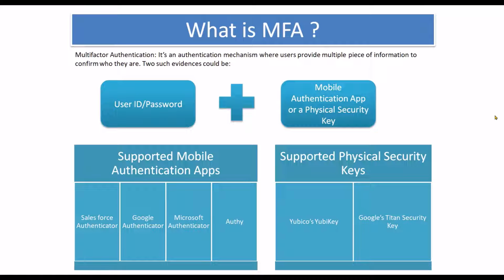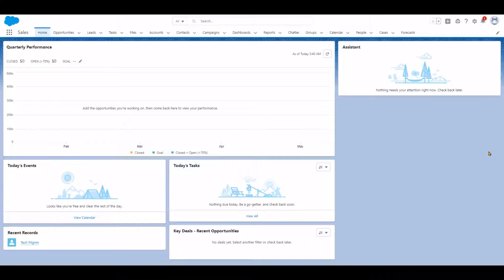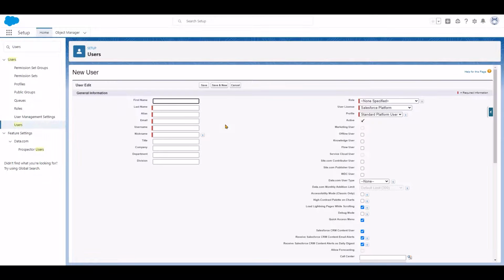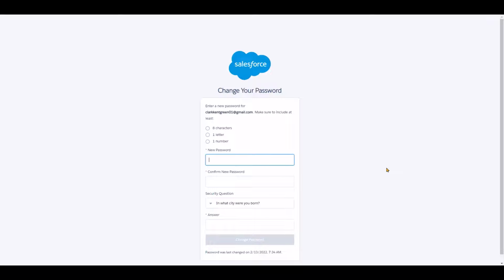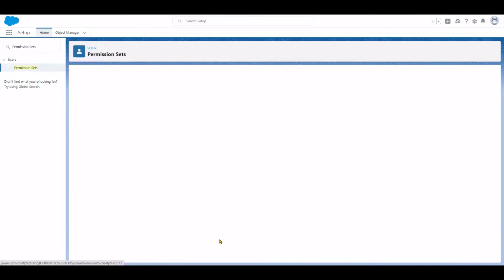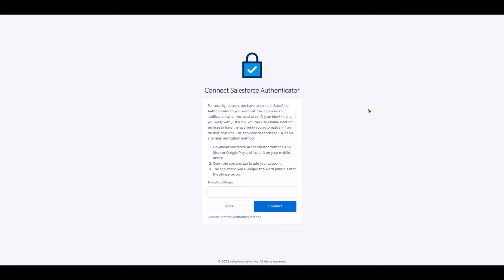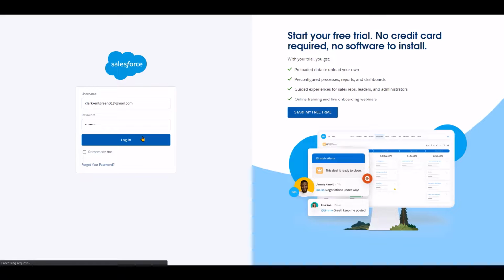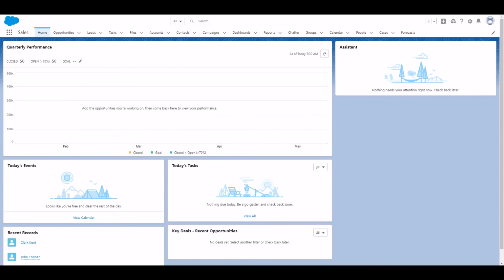How To Enable Multi Factor Authentication For Salesforce Organization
Learn how to enable Multi Factor Authentication in Salesforce step by step.
Saesforce Authenticator App